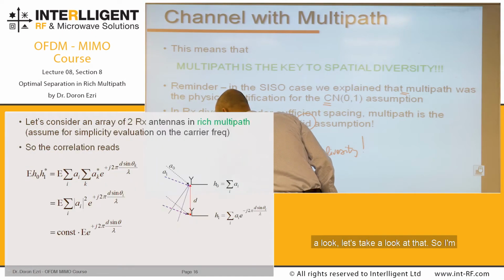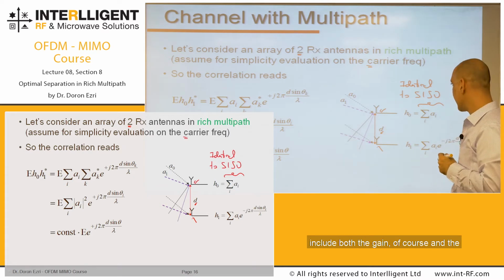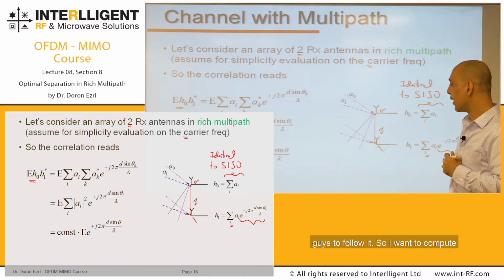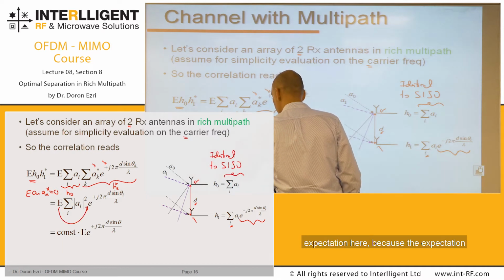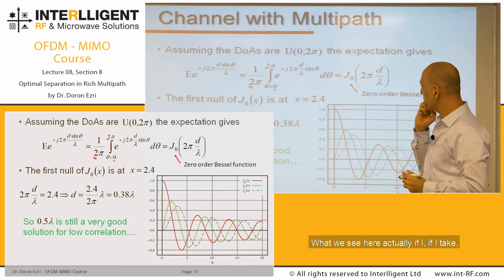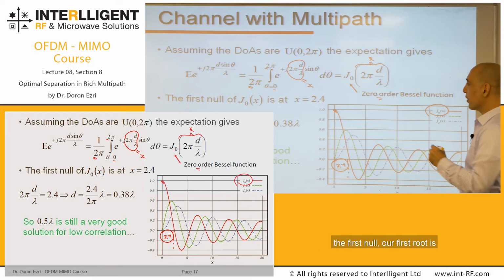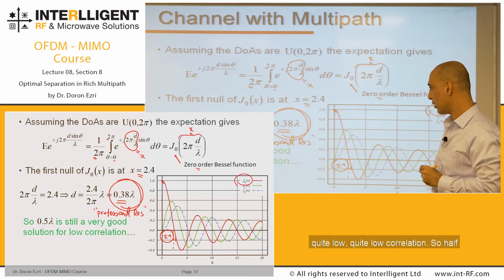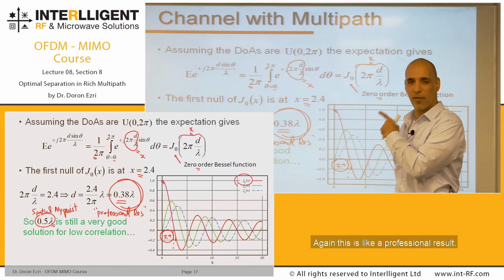Comprehensive OFDM-MIMO Online course-part 4 -Dr. Doron Ezri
Lecture:  Optimal Separation in Rich Multipath V02
This demo is an excerpt from the OFDM-MIMO online course from Interllignet RF & Microwave Solutions.
The course is presented by Dr. Doron Ezri one of the world's top wireless researchers. The course delivers deep knowledge of topics including different wireless channel models, SISO, MRC and MIMO systems, OFDM and OFDMA. In an intuitive manner using plain mathematics.